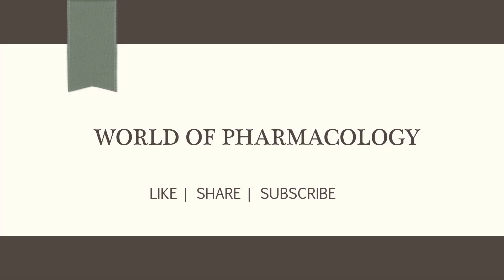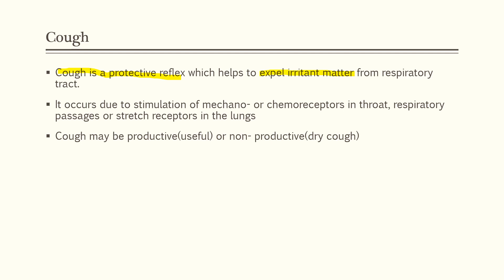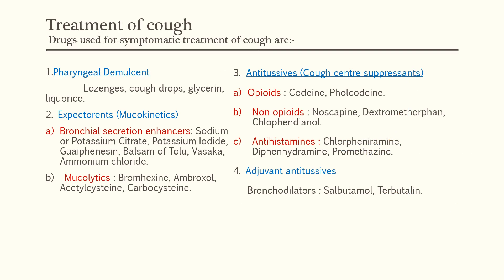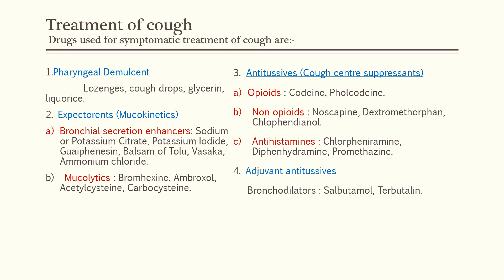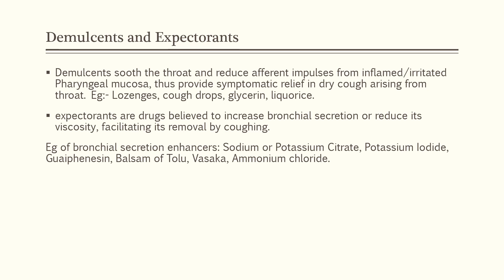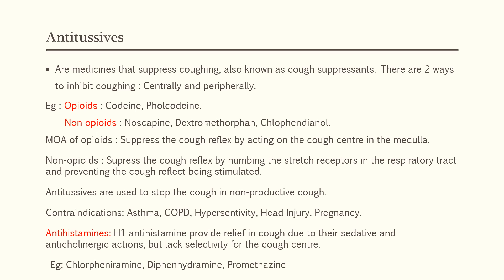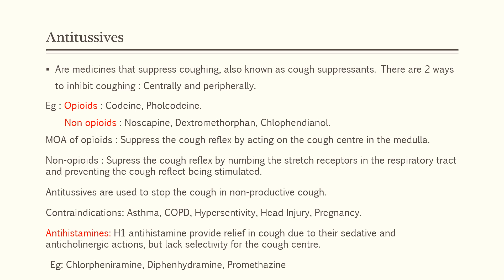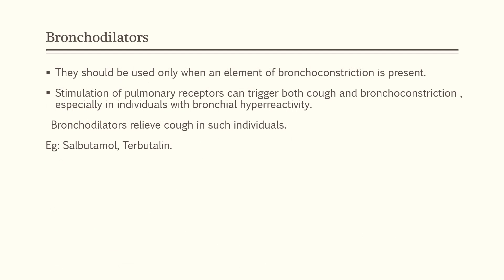Pharmacology - DRUGS FOR COUGH🗣🗣 | B PHARM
Pharmacology - is the study of drug action in the biological system and how the body responds to the drug, it covers chemical properties, therapeutic uses, etc of the drug.
This short video covers the basic concepts of cough, the mechanism of coughing, drugs used for the treatment of cough. Please go through your texts after watching, you will find the concepts more clear and easy to understand. Stay safe!
*This channel was earlier called World of Pharmacology, but now I changed the name to the present one.